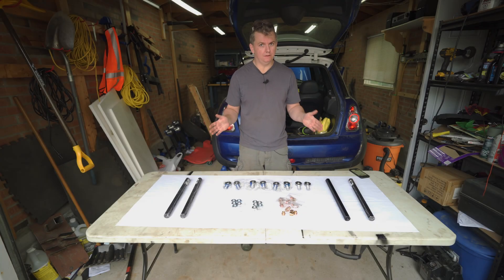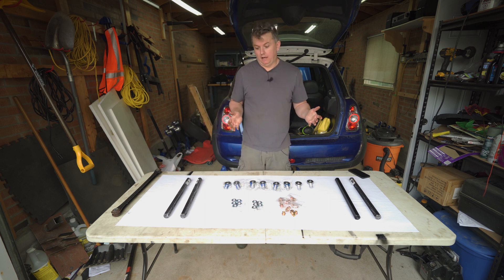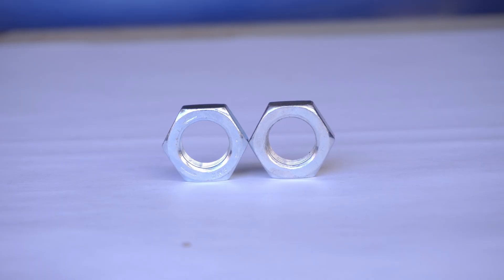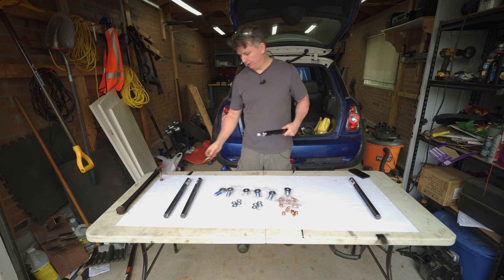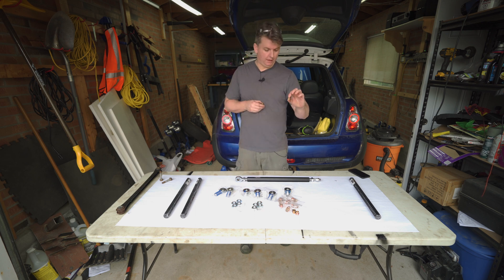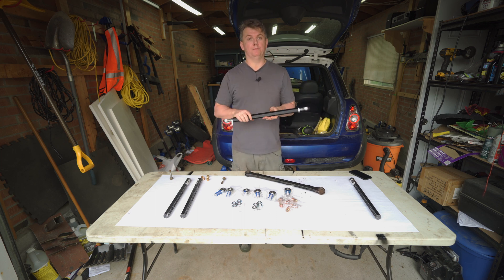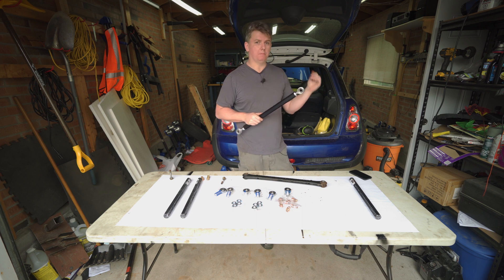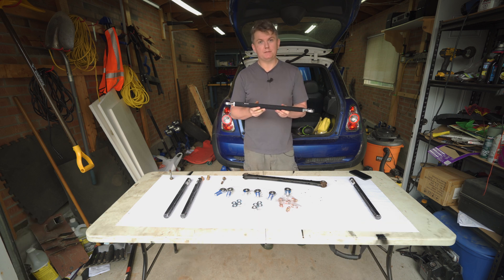How to Make Custom Control Arms - Adjustable! - No Welding - DIY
How to make your own custom adjustable control arms with no welding.  I do it for my 2006 R53 Mini Cooper S project car but it will work for any car or truck. DIY. Custom suspension should be fun.

Realize now I incorrectly say tie rods a lot. You probably know what i mean

Allstar Performance 17" Bar ALL56717

QA1 X Series Rod Ends XMR10-12  (Right thread)

QA1 X Series Rod Ends XML10-12 (Left thread)

QA1 JNL12S Jam Nut (Left Thread)
1 pack
5 pack

QA1 JNR12S Jam Nut (Right Thread)
1 pack
5 pack

Camera Gear
Sony ZV-E10
Sony 11mm F1.8 Lens
7Artisans 35mm F1.4 Lens
Ulanzi MT-47 Tripod
K&F 64" Tripod
SAMLLRIG Camera Cage
Newer 176 LED light